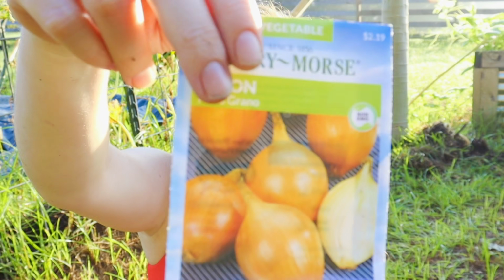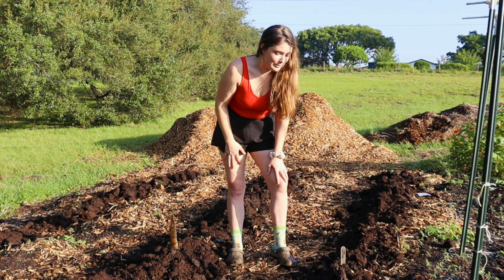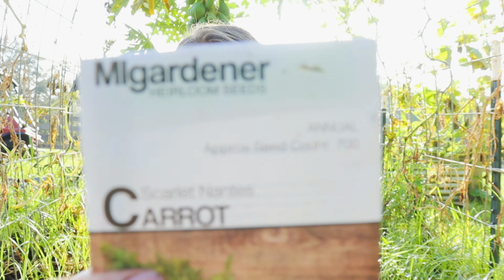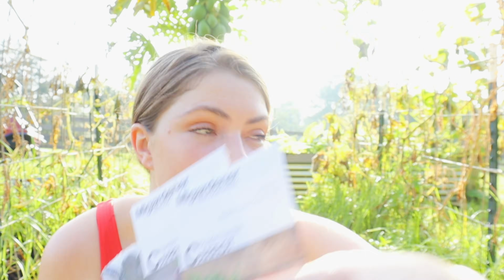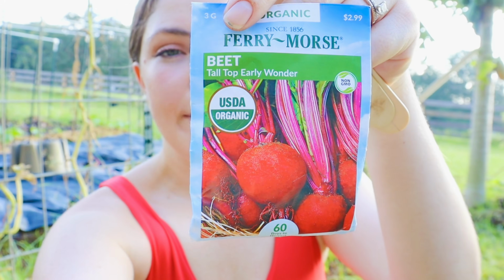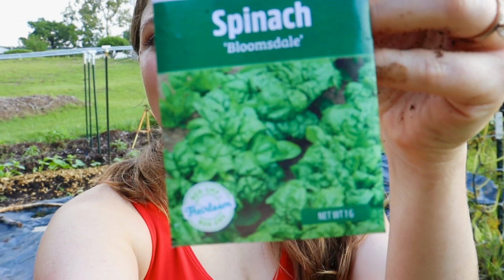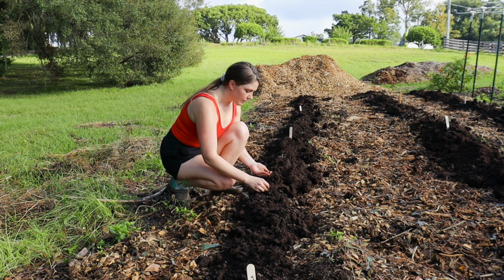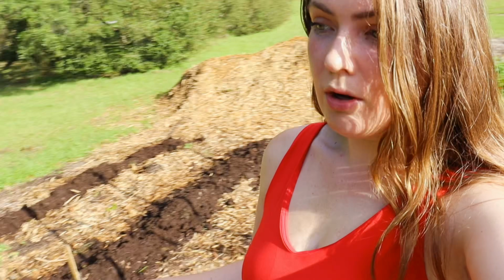*Direct seed sowing* ROOT CROPS fallgarden l Zone 9 vegetable garden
Today I’m direct seed sowing my Fall garden root crops! My goal is to tackle onions more seriously this year. Ive ordered a few new varieties of short day onion seeds to get started. In addition, I’m getting my beet, spinach and carrot seeds in the ground. The Fall garden is officially underweight!

Our homestead is based out of Florida, we value no dig and no till practices (deep mulching), while incorporating raised beds and permaculture values 💚

Are you a fellow content creator & Love the sounds in this video?

▪️Full Storefront ➡️

💖💖💖💖If you ENJOY this video, I’d be honored to have YOU as a *Subscriber*!